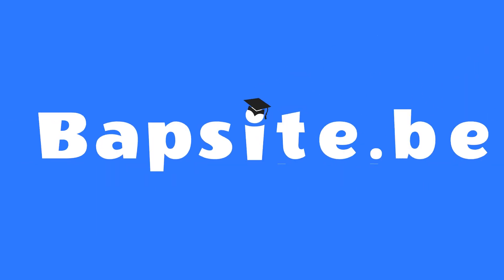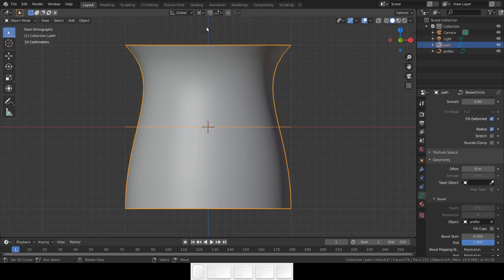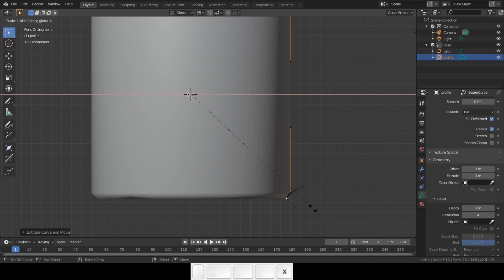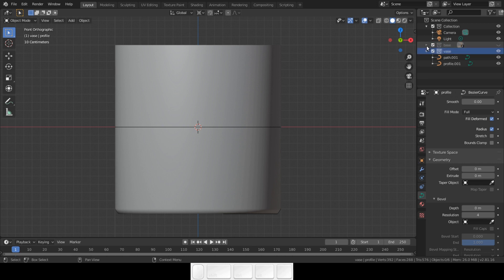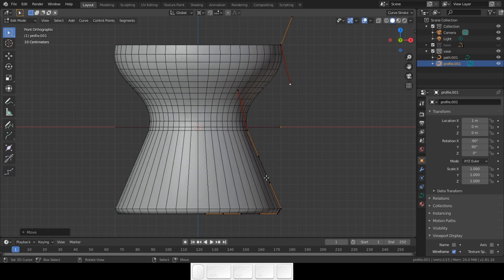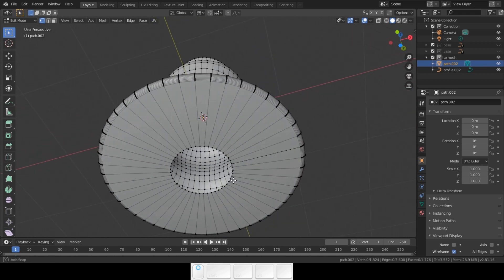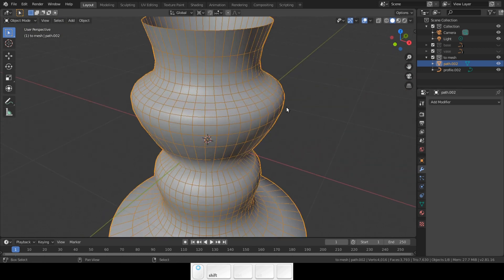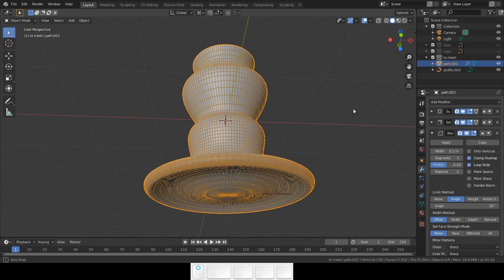Blender 2.8: Modelling with Curves: How to make a Vase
Hello, in this video, I will show you how to make vase. This is a very easy method to make round shapes, like vases. Everything that is round, you can make with this setup.

If you can make a cross-section, you can use this technique.